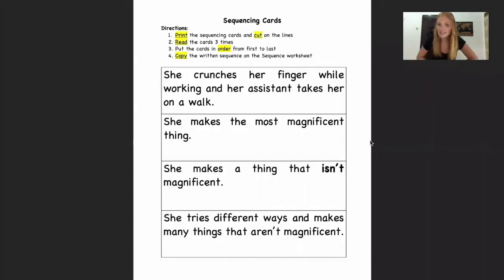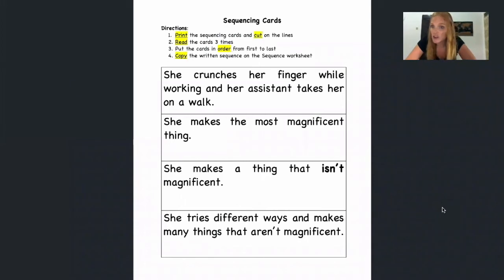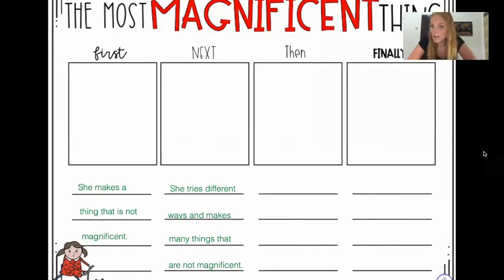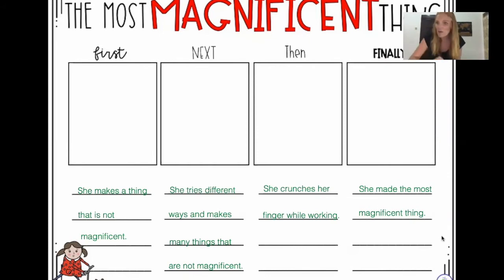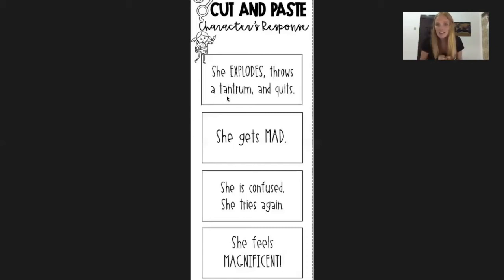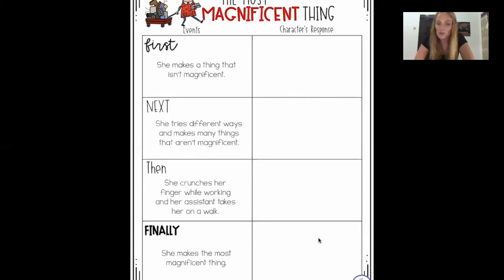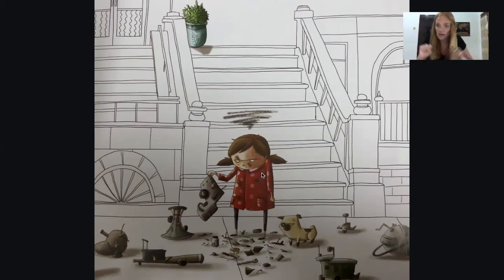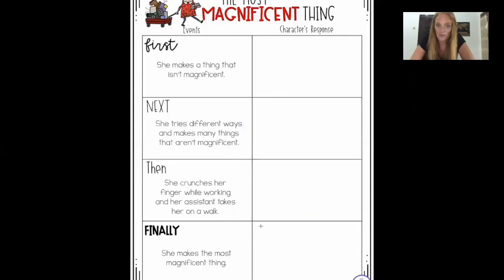Sequence & Character Response: Most Magnificent Thing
9:25 -- Character Response Tutorial

Please feel free to PAUSE the video as your work through each assignment.